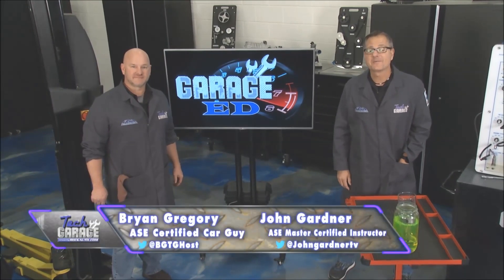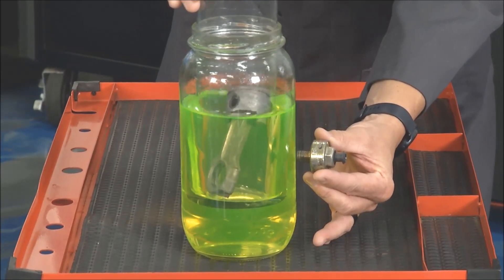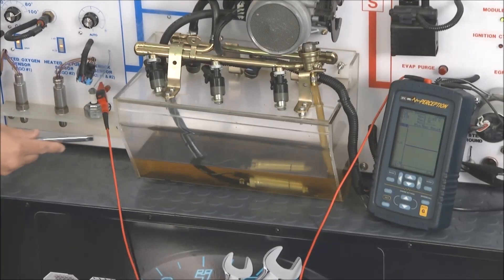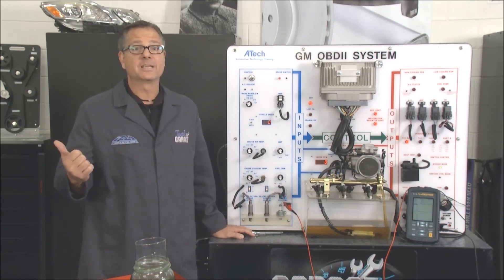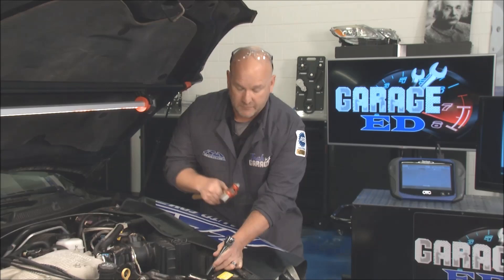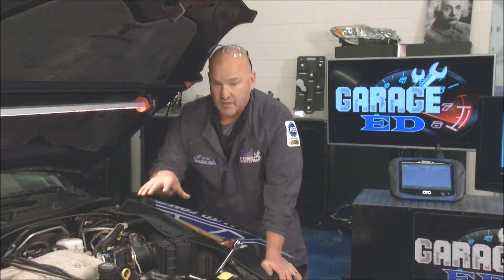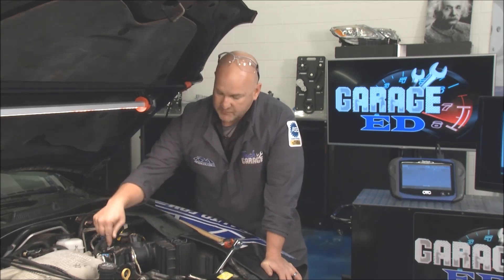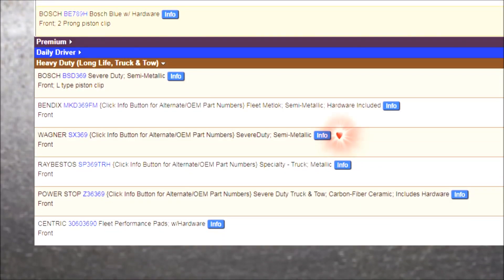Knock Sensors (Season 6/E6)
What is it, what it does, and how it interacts with the computer to adjust timing.  (Tech Garage Presented By RockAuto.com | Season 6 | Episode 6)